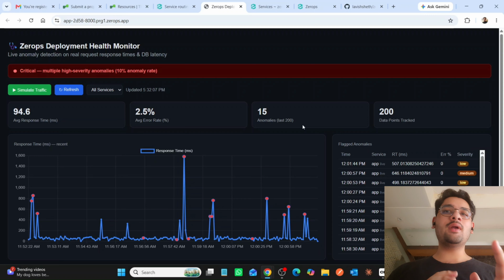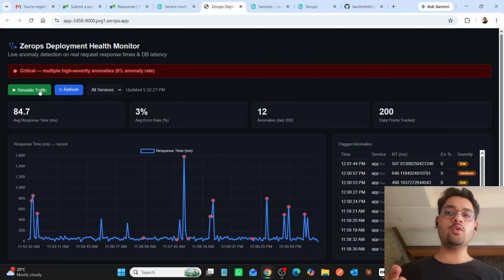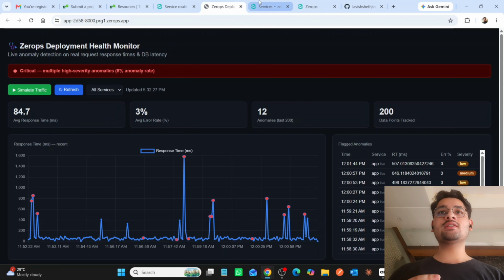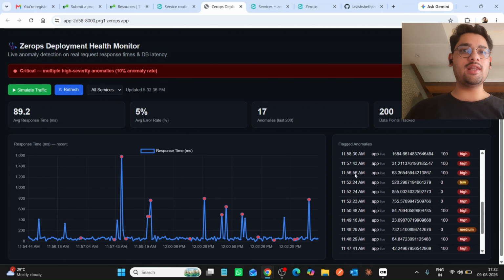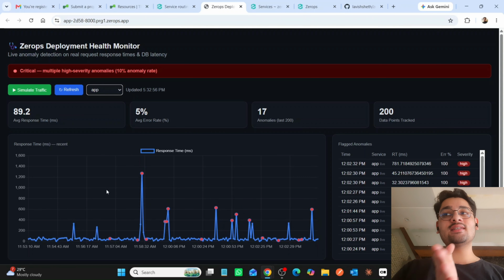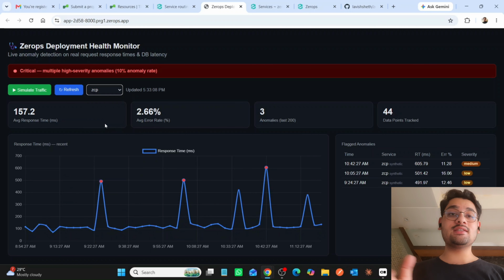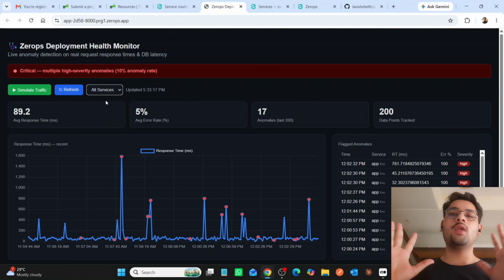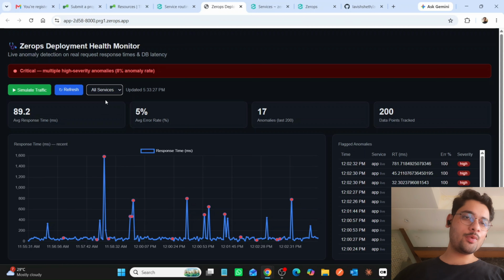Only Demo - Self-Monitoring Dashboard on Zerops: Flask, PostgreSQL, & Chart.js (Anomaly Detection!)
How do you know your app is actually healthy? Stop relying on uptime checks and start tracking statistical anomalies.

In this video, we deploy a comprehensive Deployment Health Monitor directly onto the Zerops PaaS. This Flask application doesn't just display logs; it actively measures HTTP response times, database latency, and error rates in real time.

Key Features:

Statistical Anomaly Detection: We use a rolling Z-Score model to automatically flag performance outliers and classify them by severity (Low/Medium/High).

Live Telemetry: Watch metrics update instantly using Flask middleware, PostgreSQL, and Chart.js.

Zero-Traffic Monitoring: Includes an asynchronous background thread that generates synthetic traffic bursts to ensure the dashboard remains active even when no visitors are online.

Zerops Native Integration: Shows how to connect Flask and PostgreSQL via Zerops' private network using auto-injected environment variables and a simple zerops.yaml pipeline.

If you are building cloud-native applications on PaaS, this architecture provides total observability.